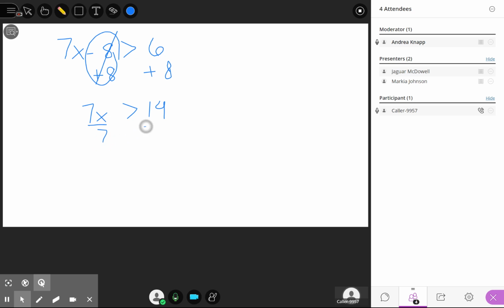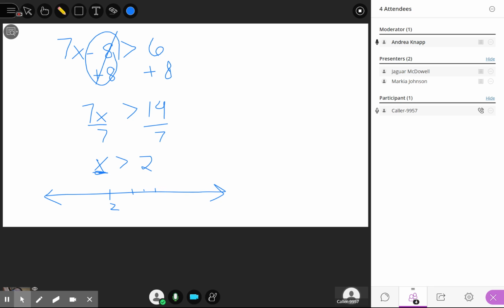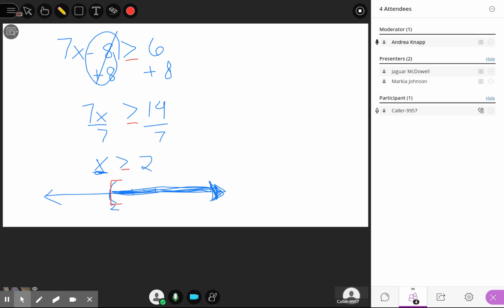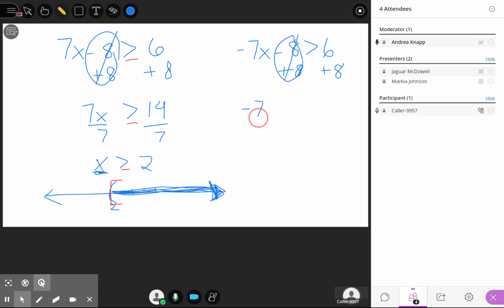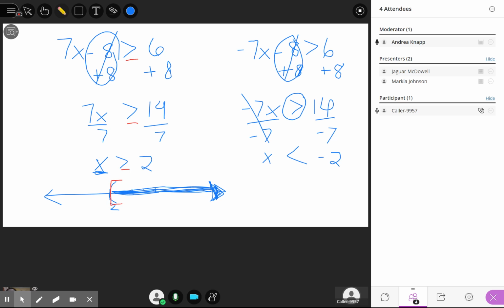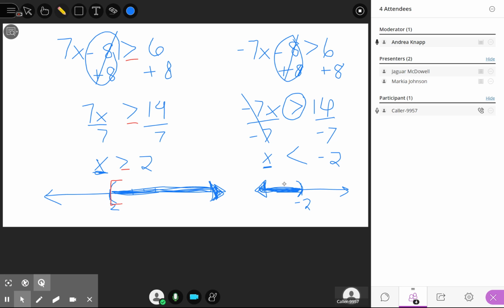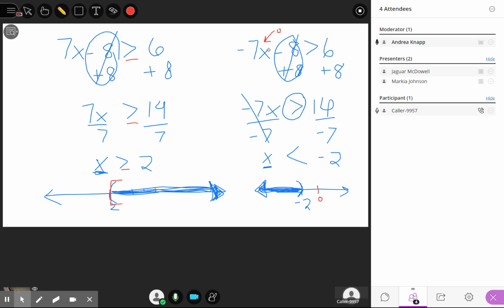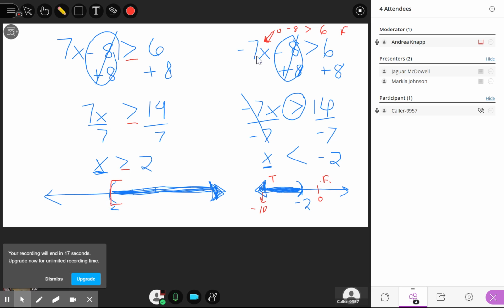1111 Solving inequalities